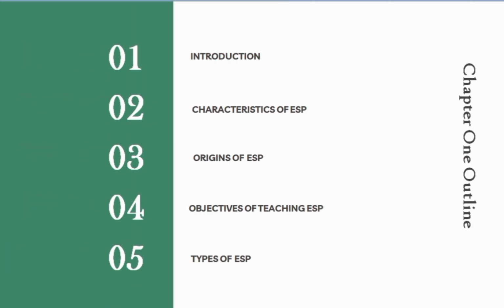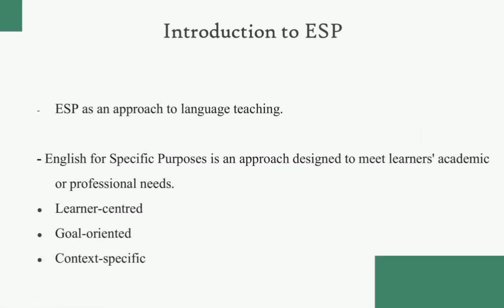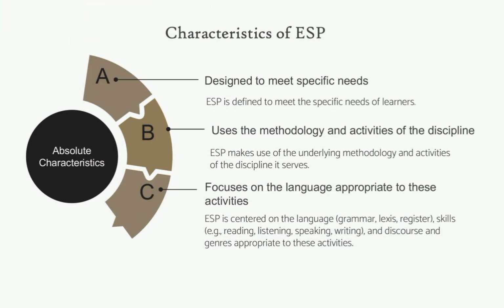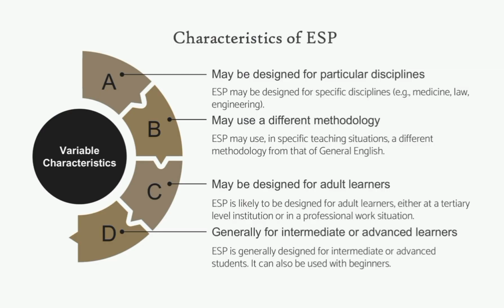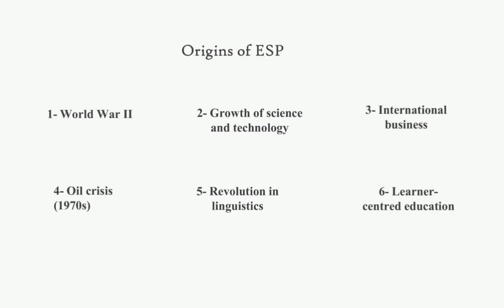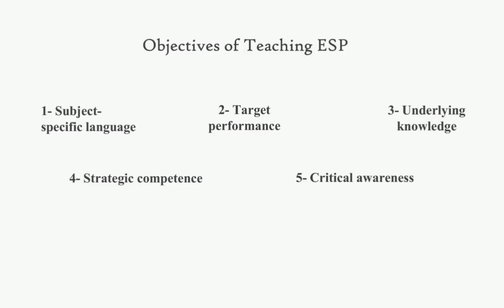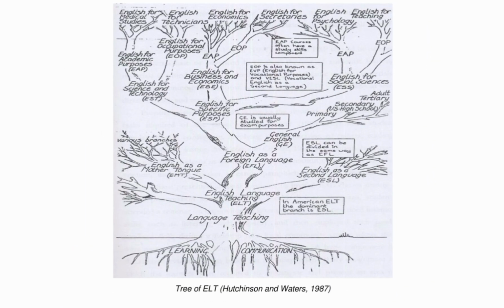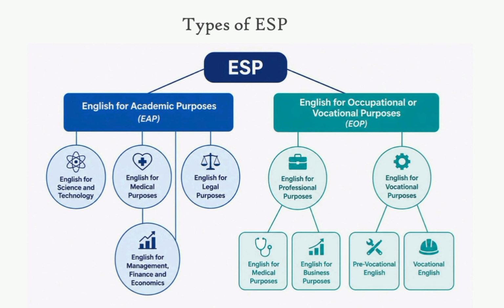Content Video: Foundations of ESP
Welcome to Chapter 1: Foundations of English for Specific Purposes (ESP) for 3rd-year English students.